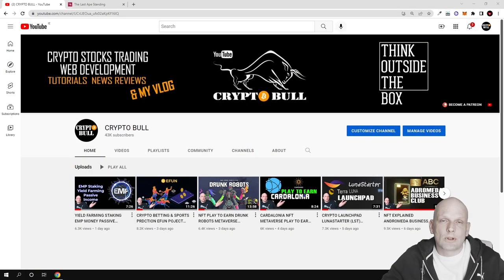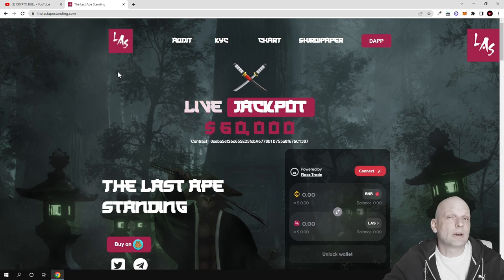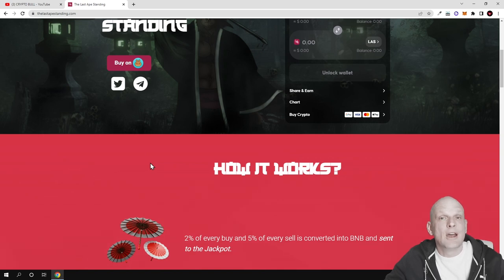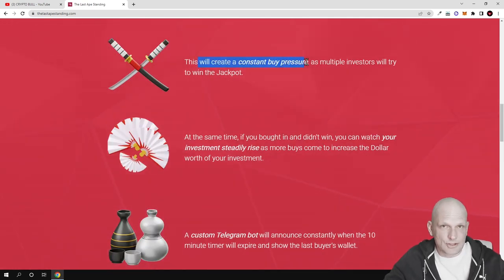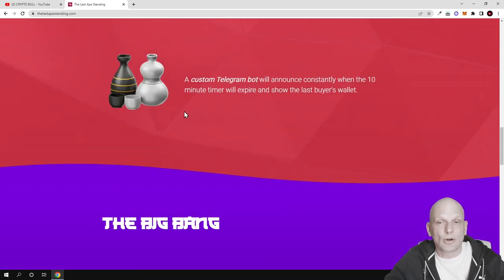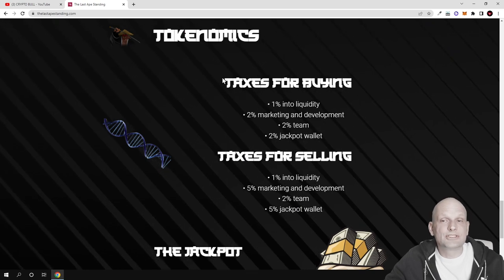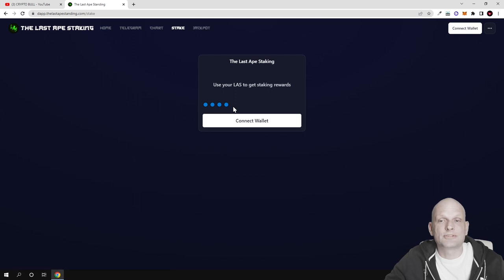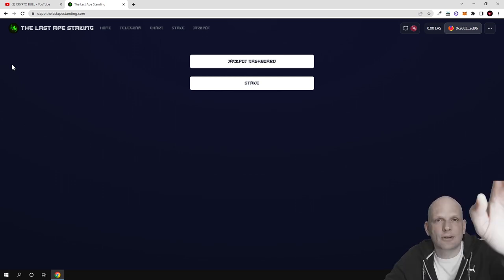NEW MEME COINS THE LAST APE STANDING HUGE STAKING CRYPTO PROJECT REVIEW!?!